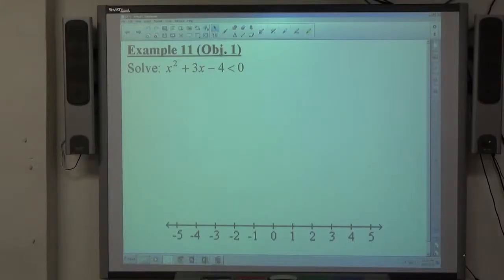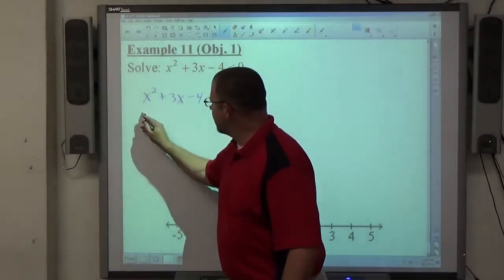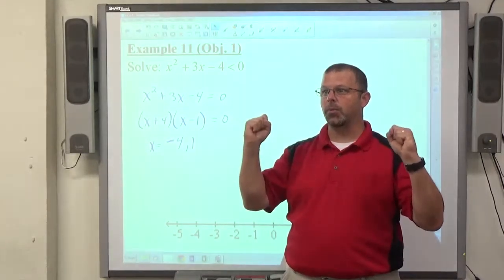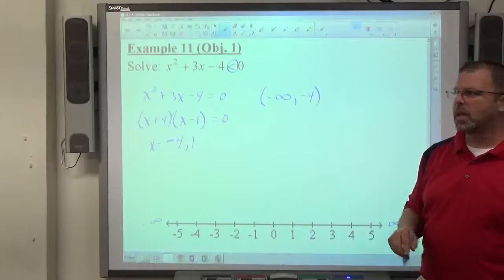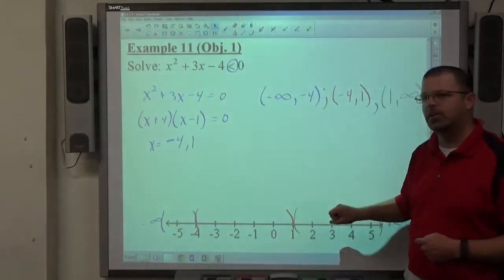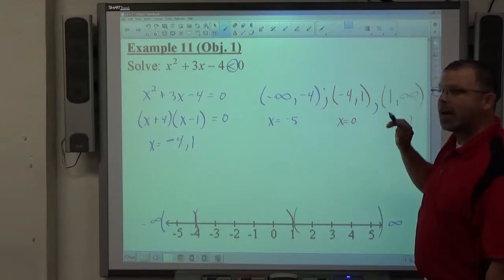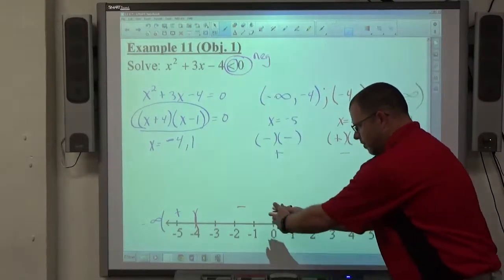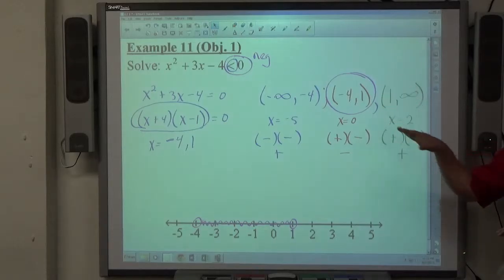Geo Trig Chapter 1 Example 11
Solve a quadratic inequality and graph the solution.